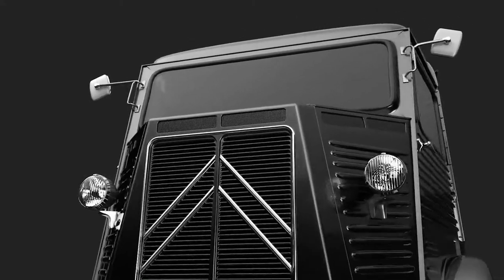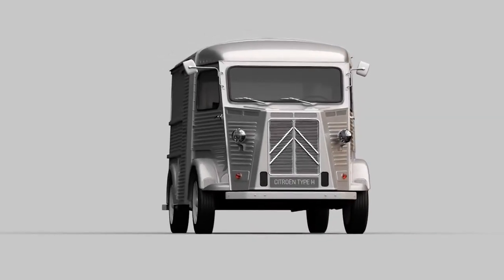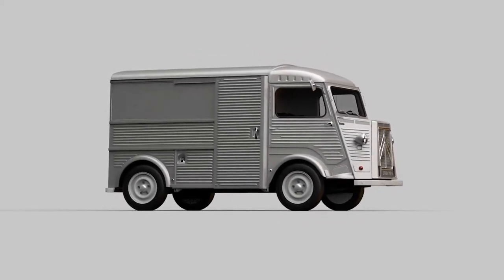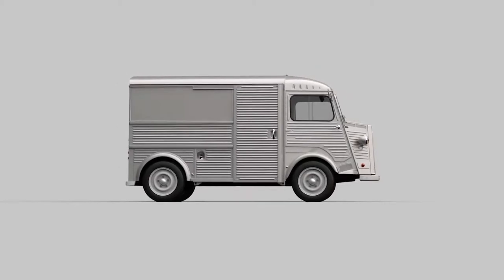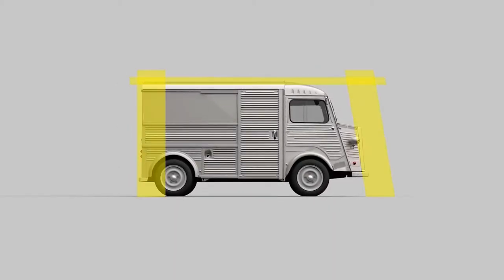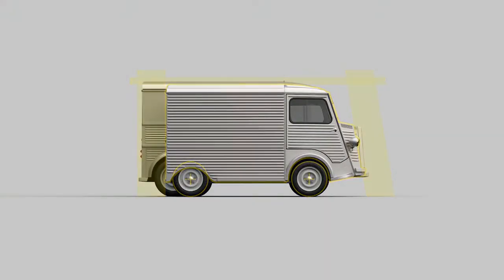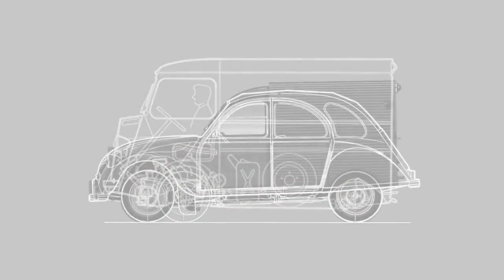Citroen Type H Classic Van Body Kit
Fabrizio Caselani is back with another modern interpretation of the classic Citroen Type H van. After revealing the larger model based on the Citroen Jumper in 2017, the company unveiled a smaller and even cuter Type HG kit for the Citroen Space Tourer (passenger) and Citroen Jumpy (cargo) during the 2020 Modena Motor Gallery last month.

The basic concept is the same as before - the exterior panels can be fitted to the body of the van without further modifications. When all pieces are mounted, the connection with the original Type H is plainly obvious, especially when you look at the front with those big round headlights.

The company will offer the Type HG in a number of lengths and body styles. There are five different core models to choose from, including electric panel and passenger vans, as well as regular combustion-powered variants. For each model, there are three lengths - XS, M, and XL with room for up to eight passengers depending on the configuration.

The project for the reinvented Type H van was born in 2017 when Fabrizio Caselani unveiled the larger model, designed and developed in cooperation with David Obendorfer. It’s important to say that both the old and new body kits are not just low-quality plastic add-ons as the team that has developed them has been in constant contact with engineers from Citroen.

Only 70 examples of the first Type H package were produced and we are yet to find out what’s the production run of the new Type HG model. The price of the transformation kit, regardless of the chosen length and body type, costs €14,800 for the kit itself, mounting, and painting, which is approximately $17,450 at the current exchange rates. Check out the full price list here.